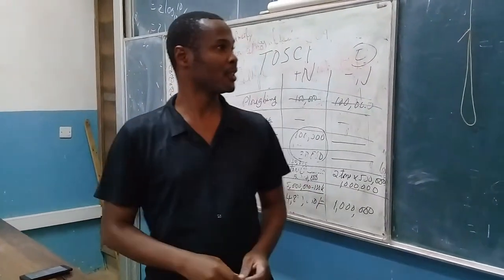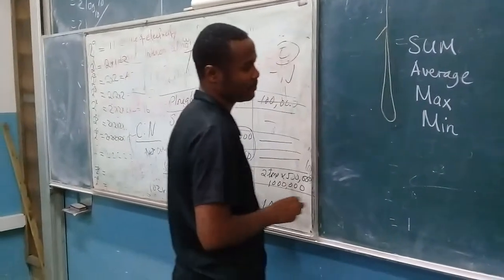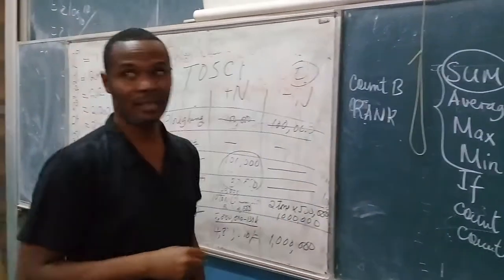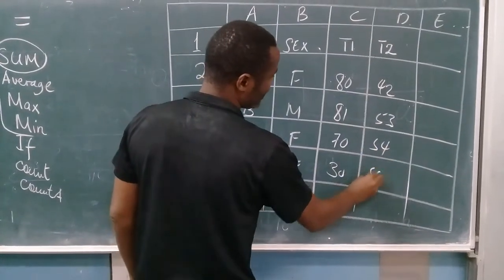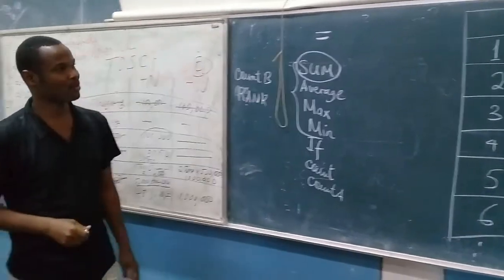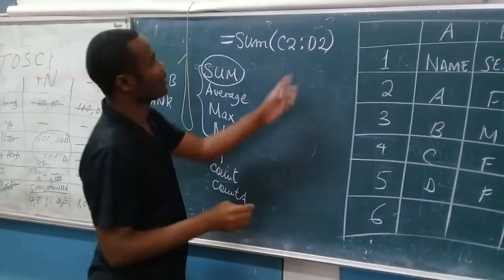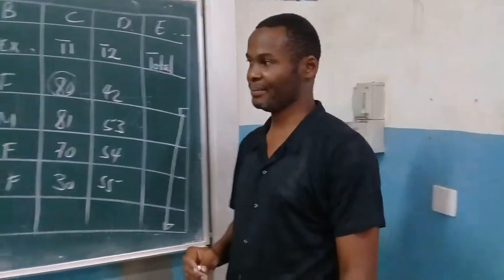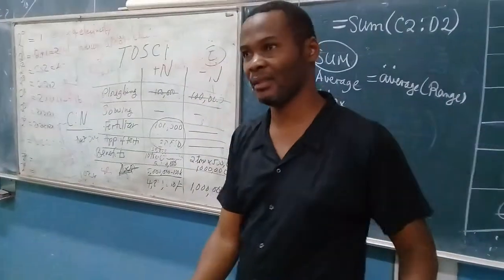Excel Practical - PART ONE